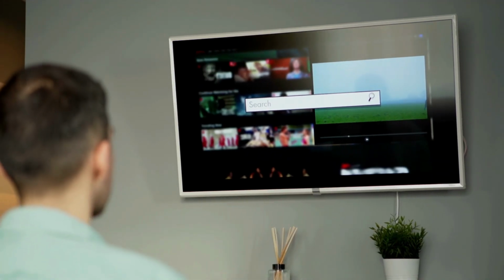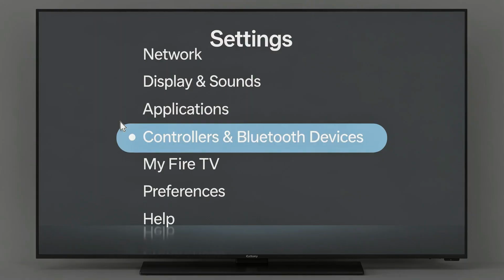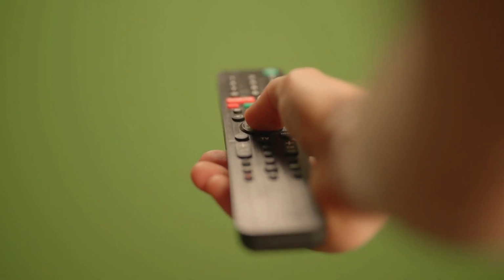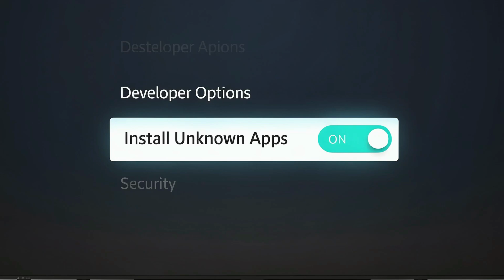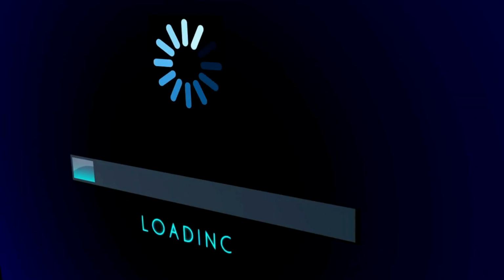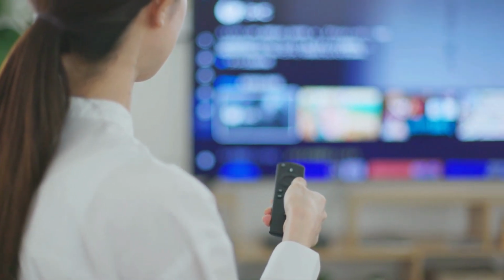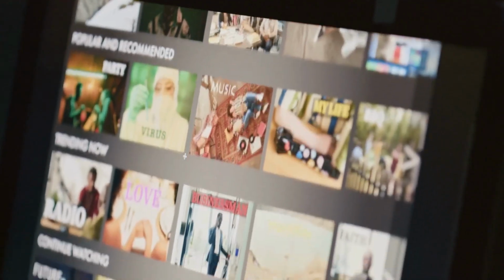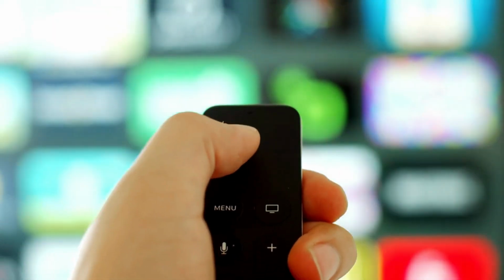The New 2026 DOWNLOADER CODES Are Unreal (Thank Me Later)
Learn how to jailbreak a Fire Stick to install third-party apps easily. Follow these steps to expand your Fire TV streaming options.This guide demonstrates how to jailbreak a Fire Stick by navigating the Fire TV settings menu. We walk through the exact process of enabling the install unknown apps feature, which is the necessary first step before you can add new software to your device.After adjusting your settings, you will learn how to install downloader on your Fire Stick. This application acts as the gateway for getting software that is not available in the official Amazon App Store. By the end of this tutorial, you will be able to sideload firestick applications safely and efficiently to customize your viewing experience.Whether you are looking for specific media players or utility tools, mastering this setup allows you to get more from your hardware.